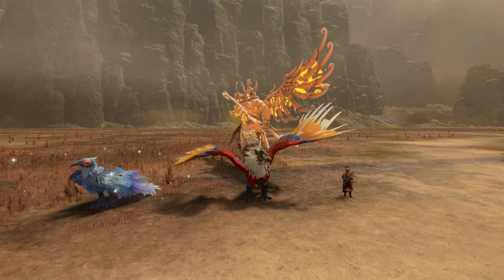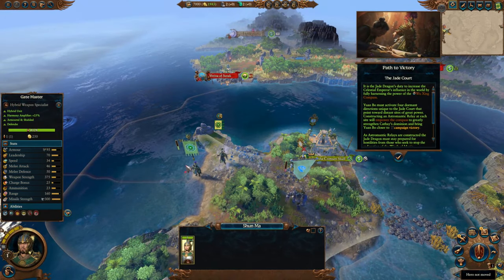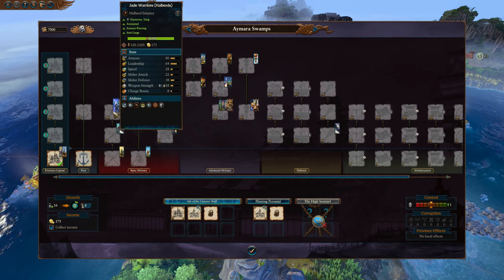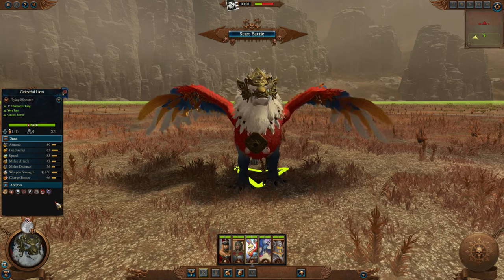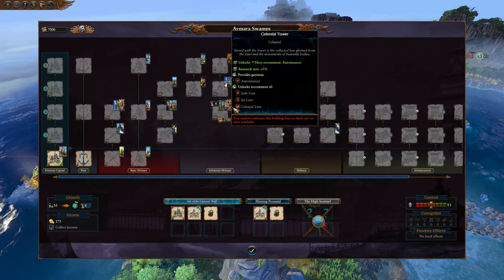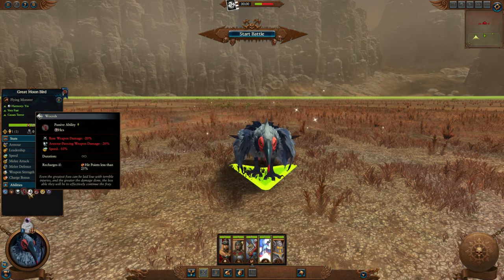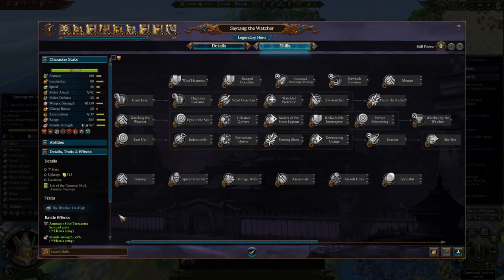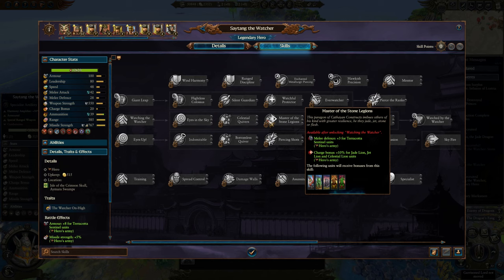All NEW Cathay Units & Stats - Patch 4.2 - Shadows of Change - Total War Warhammer 3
I was granted early access to Update 4.2 by Creative Assembly which means I've been able to record some videos on the new update to Shadows of Change. In this video we'll be checking out all the new stuff for GRAND CATHAY! Including big new monsters, a Gate Master hero and a NEW LEGENDARY HERO!

THE3476